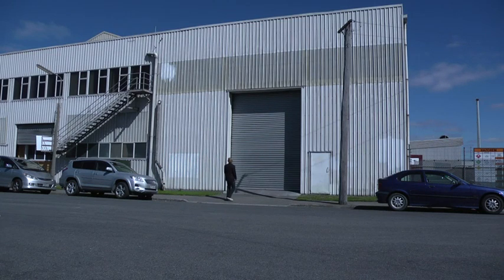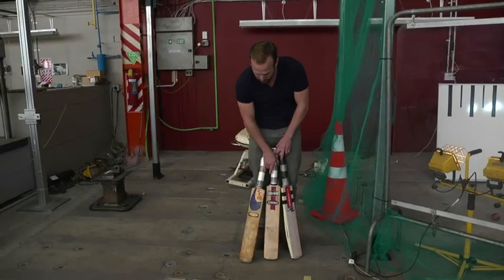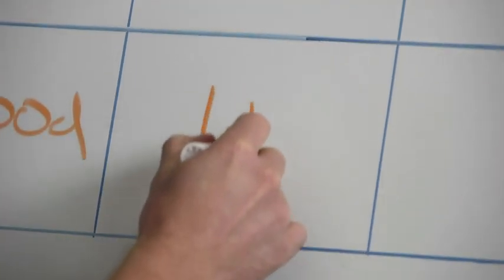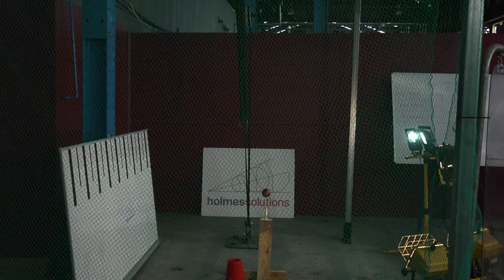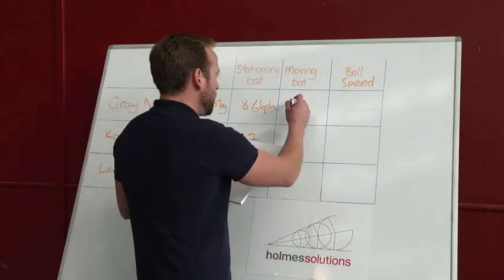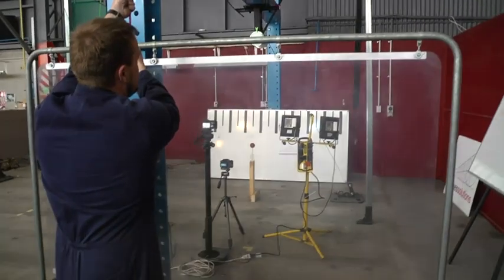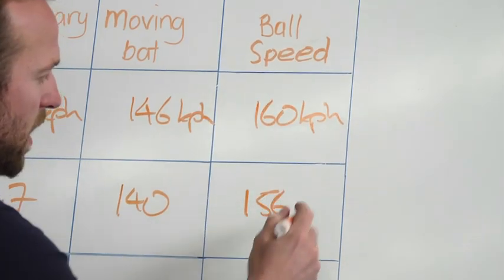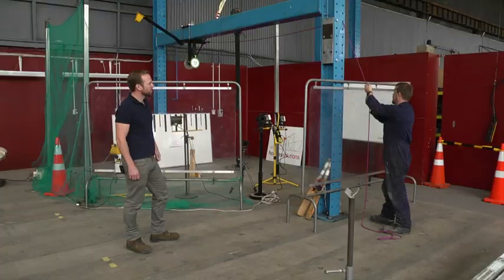Cricket Bat Performance Test - Crowd Goes Wild TV Show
We are engineering experts with a passion for making our clients more competitive.  We generate an unfair advantage by helping to create products that are useful, usable, and desirable.  Skilled in designing, developing and testing complex products and systems, we have a history of providing pioneering solutions and are immensely proud of the success we engineer for our clients.